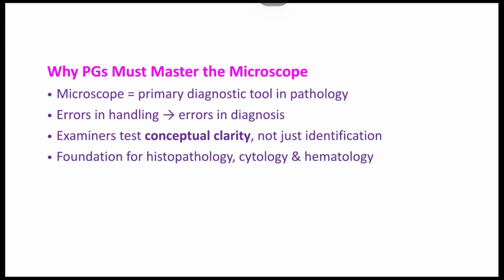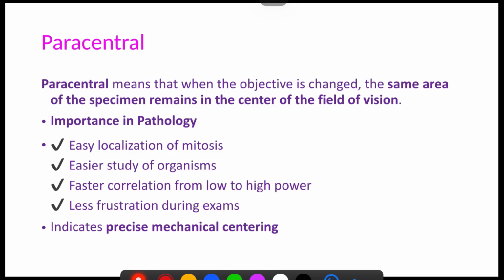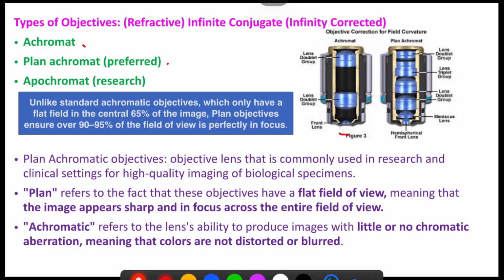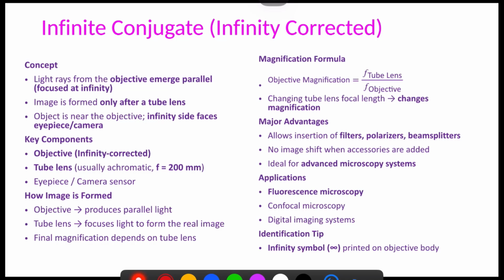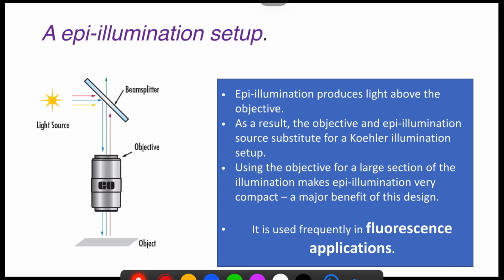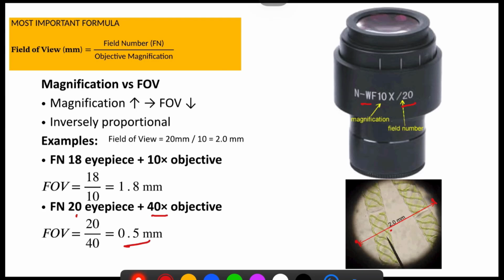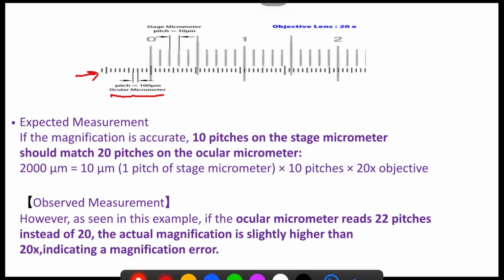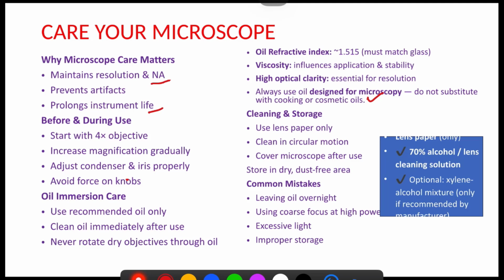Know Your Microscope: Choosing and Using the Right microscope for Pathology Diagnosis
Choosing the right microscope is the foundation of accurate pathology diagnosis.
In this video, we cover everything from buying a microscope to daily use and long-term care, specially designed for MBBS students, PG residents, and practicing pathologists.

🔬 What you’ll learn in this video:
• How to choose the right microscope for pathology
• Clinical vs teaching vs diagnostic microscopes
• Objective lenses, eyepieces & field of view explained
• Oil immersion – correct use & common mistakes
• Routine microscope checklist for diagnosis
• Maintenance, cleaning & care for long-term accuracy
• Buying tips to avoid common mistakes

📚 Ideal for:
✔️ 2nd MBBS Practical Exams
✔️ Pathology PGs
✔️ Faculty & diagnostic labs
✔️ Beginners to advanced users

📌 No background music. Only focused learning.